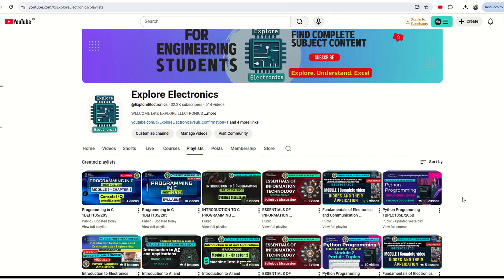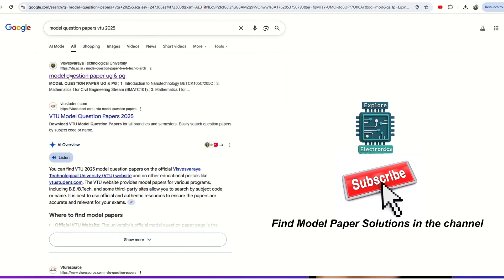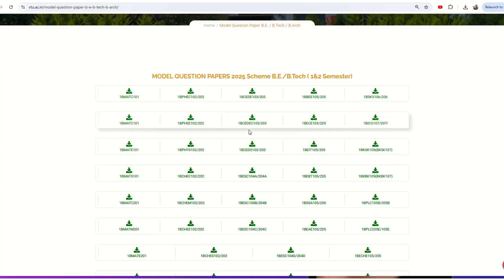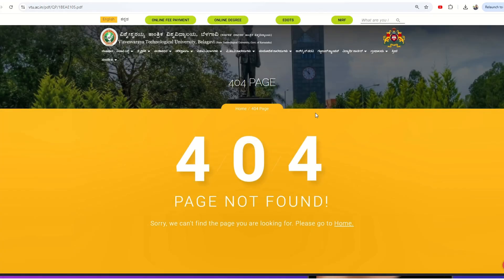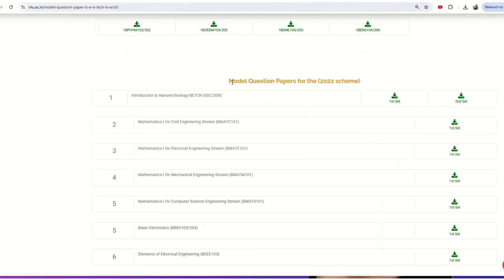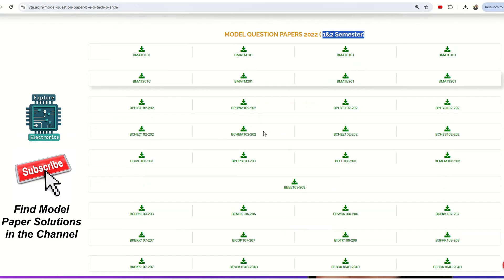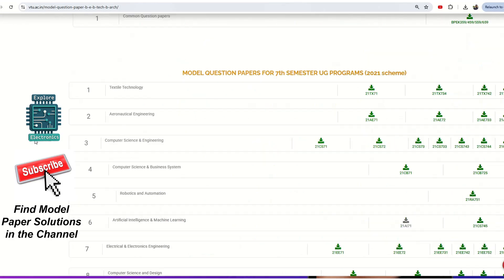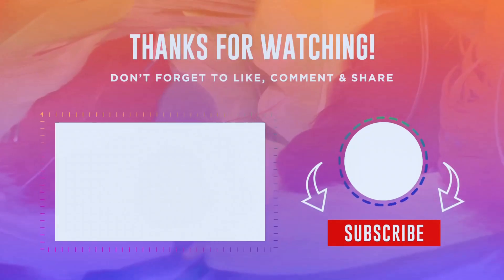How to download the VTU model Question Papers | VTU First Sem 2025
In this video will see How to download model Question Papers of VTU First Sem 2025